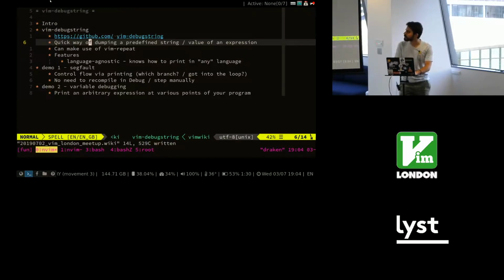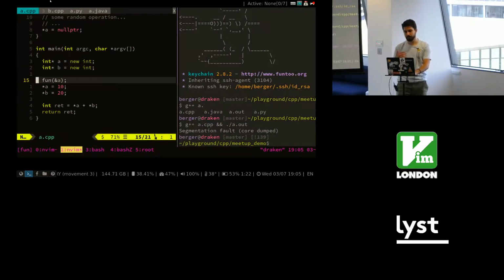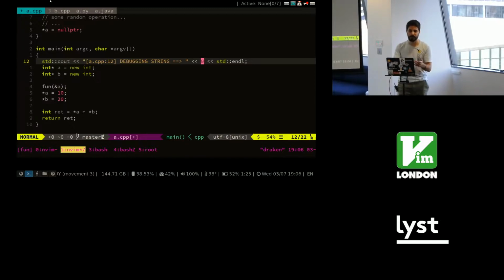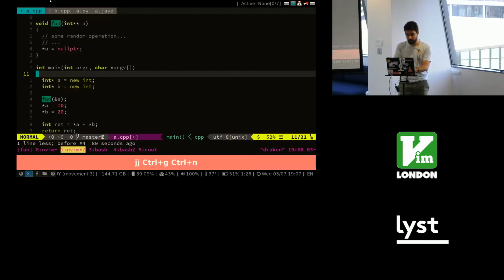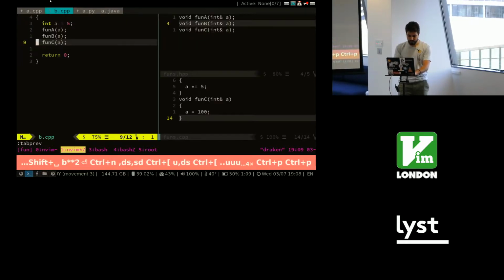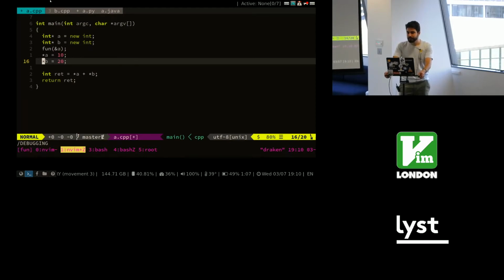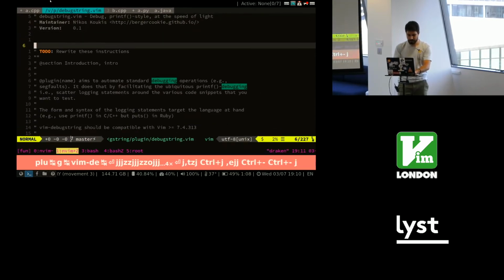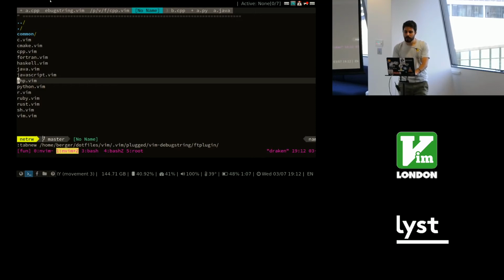Nikos Koukis - Effective debugging with vim-debugstring | Vim London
Effective debugging with vim-debugstring